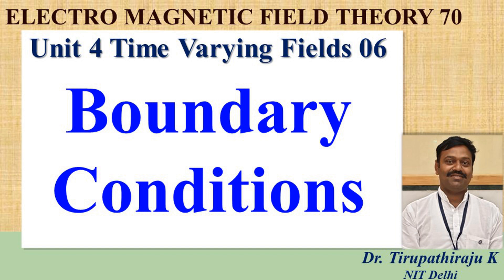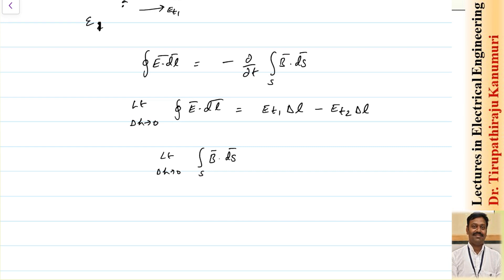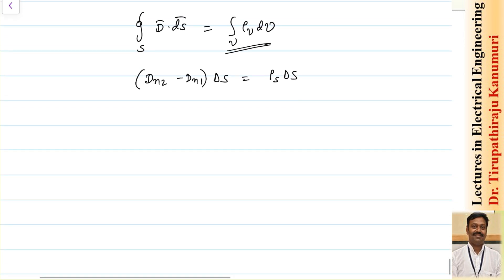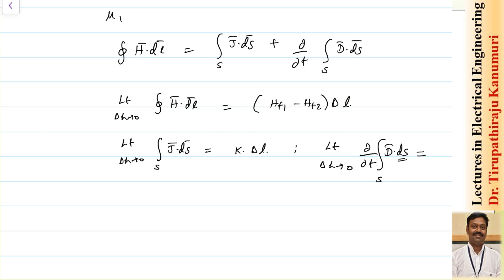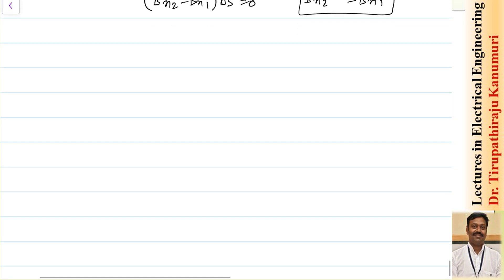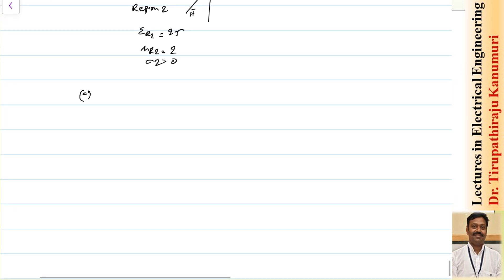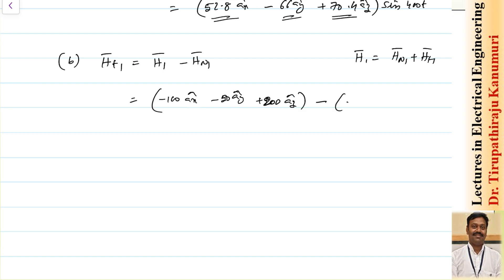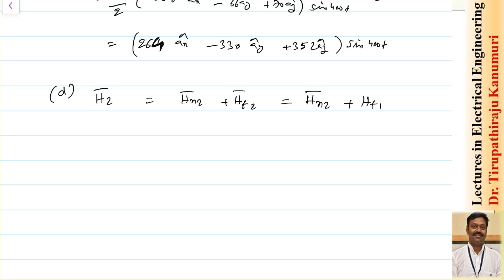EMF70 Boundary Conditions